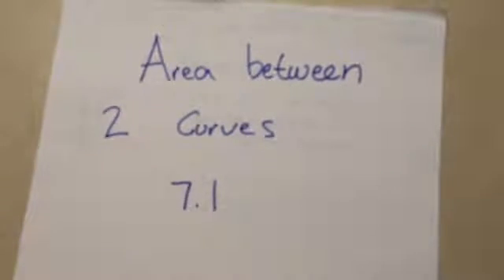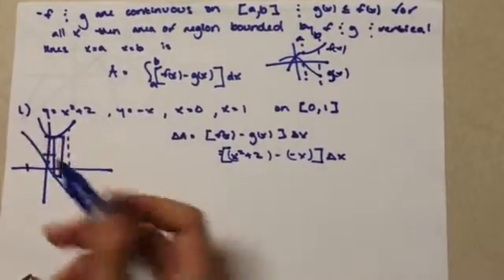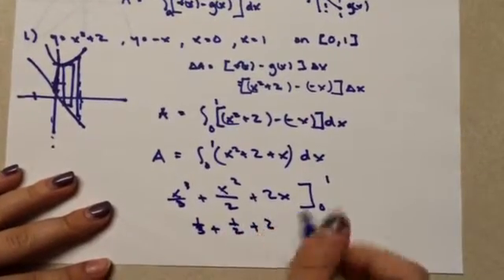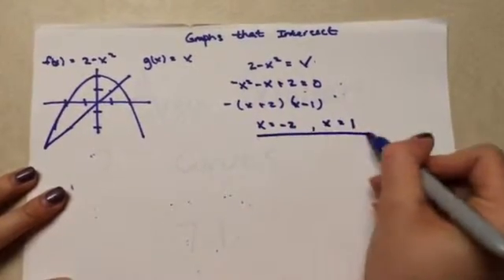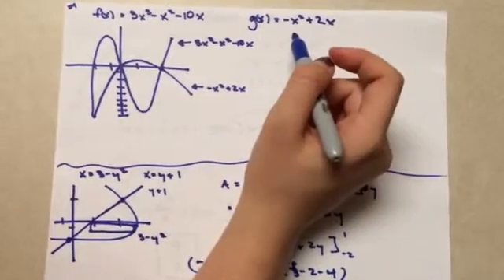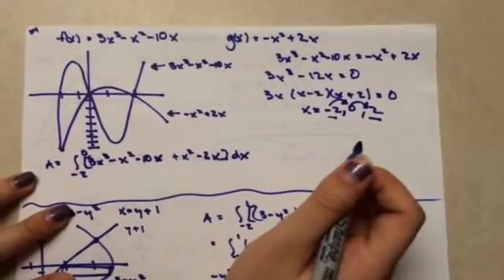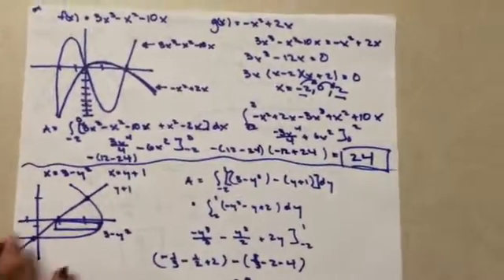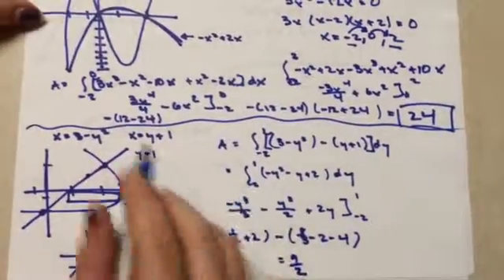Unit 10 extra credit